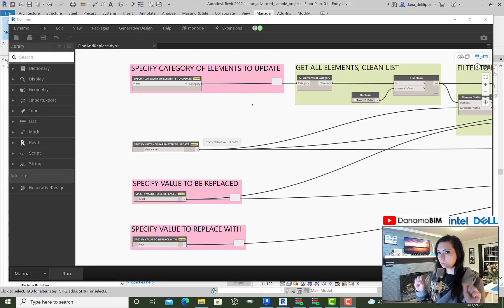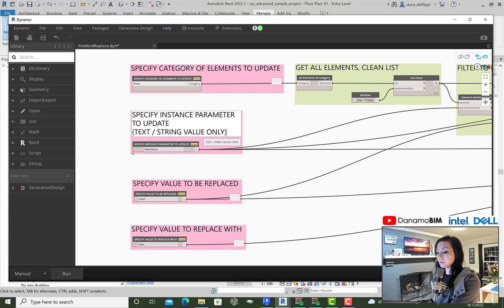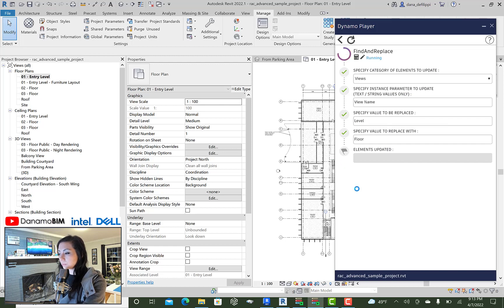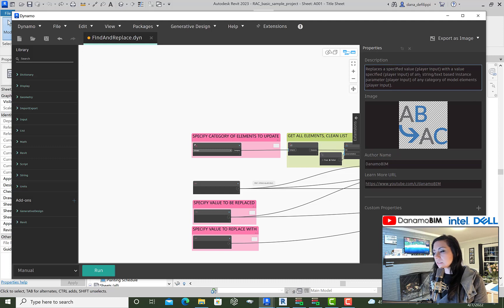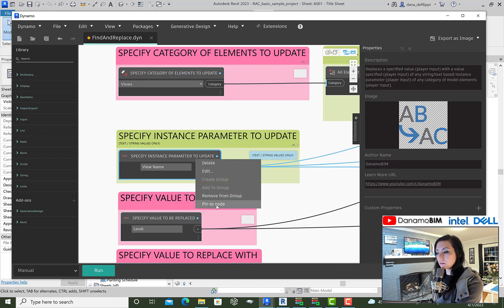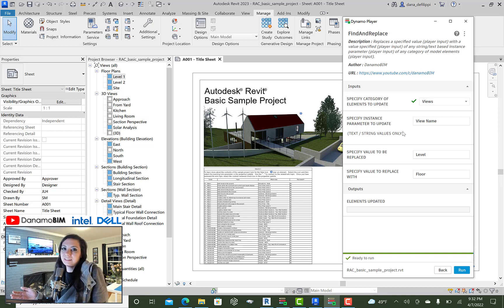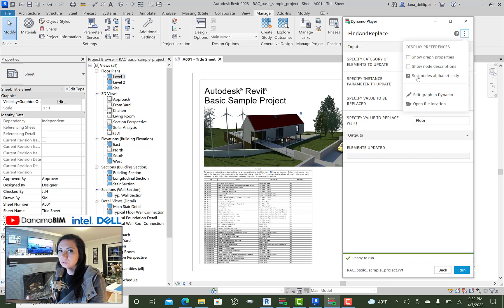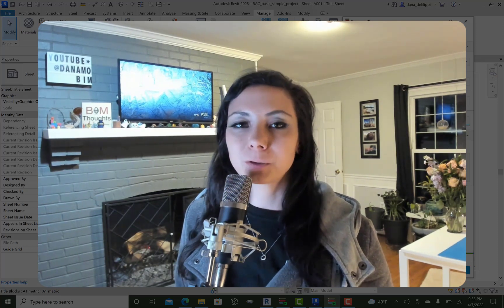Dynamo Shorts - Ep015 - Player Input Descriptions (Pin Note)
In this episode of DynamoShorts we further look into DynamoforRevit2023, specifically reviewing DynamoPlayer inputs. In the new version we can pin notes to nodes to display a description under the input node name in the player. Through graph preferences the descriptions (on by default) can be turned off, or set not show, in the player interface.